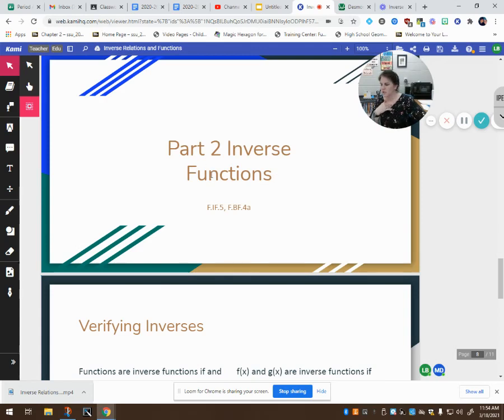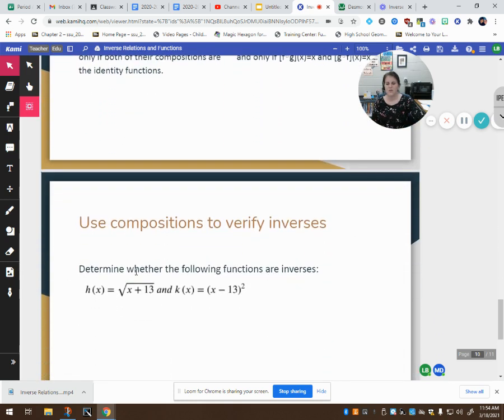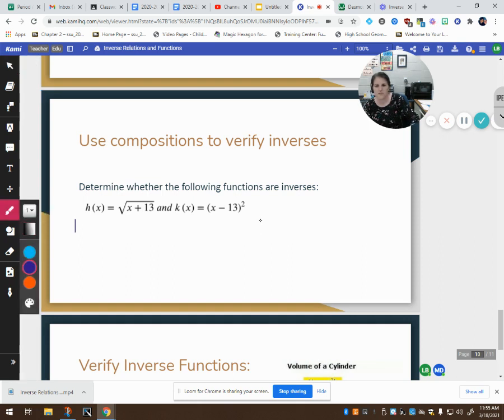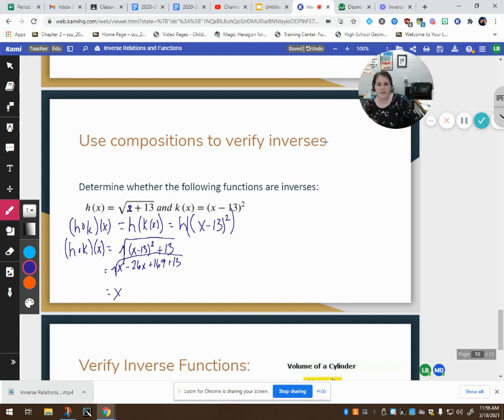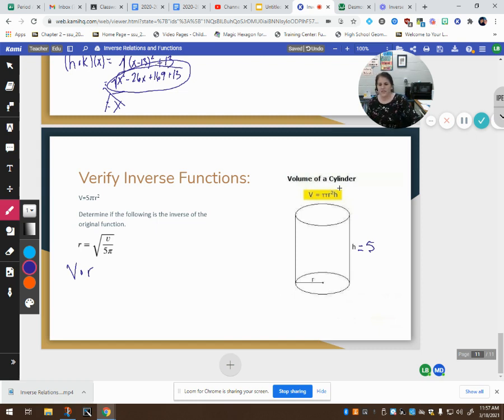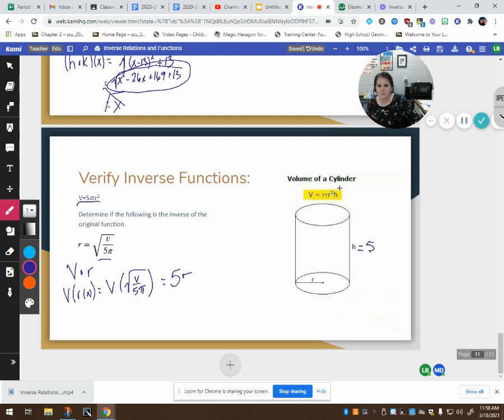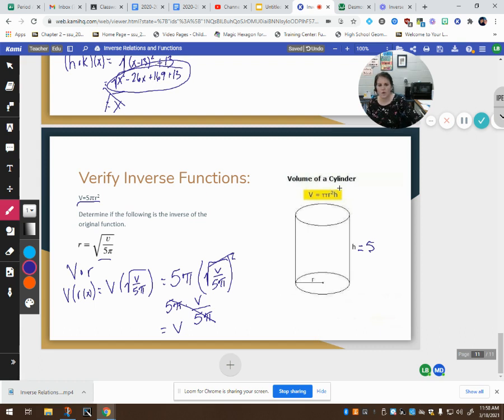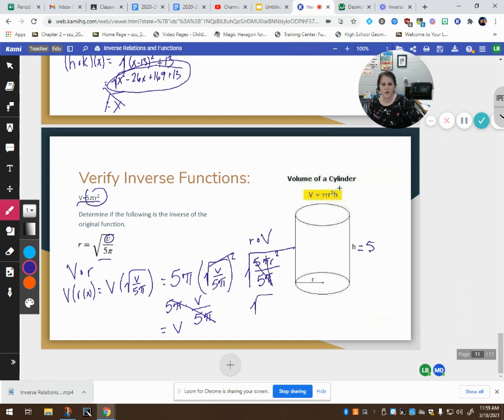Inverse Relations and Functions Part 2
Standards F.IF.5 and F.BF.4a
Verifying Inverses by looking to see if their compositions are the identity function